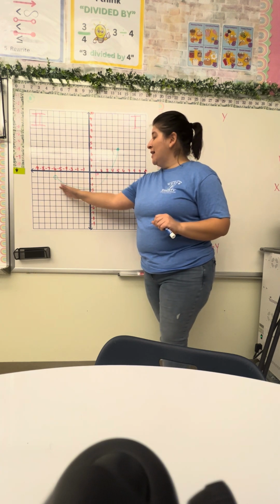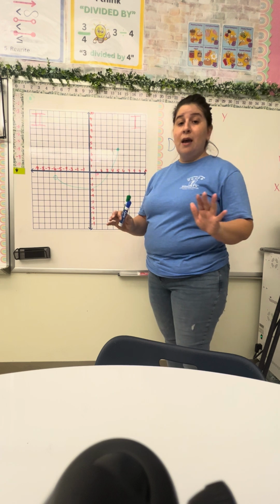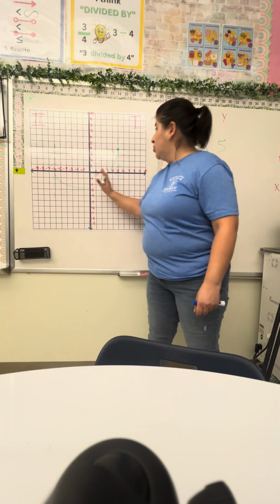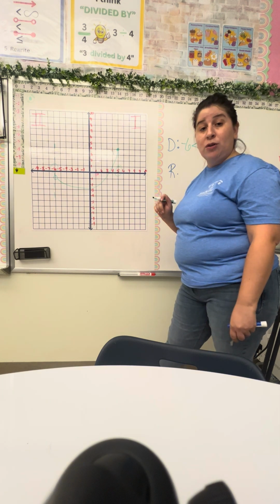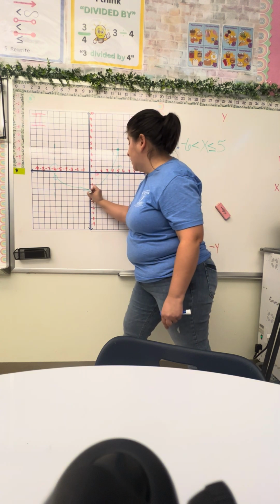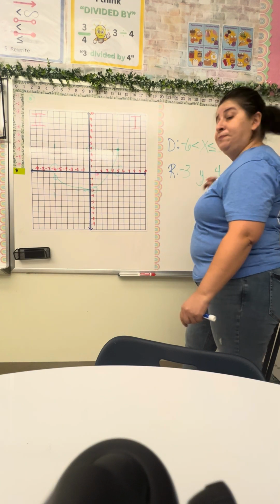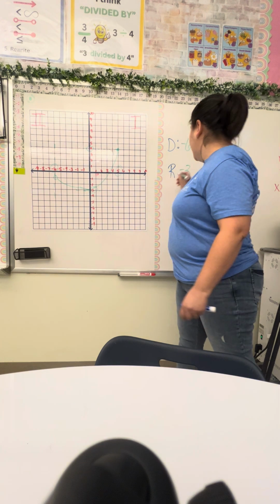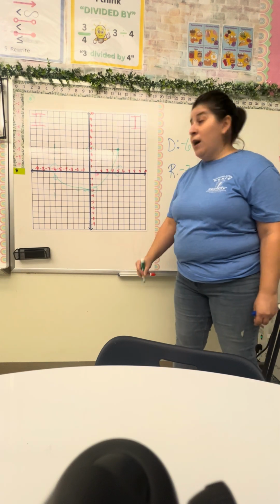Domain and Range : Continuous